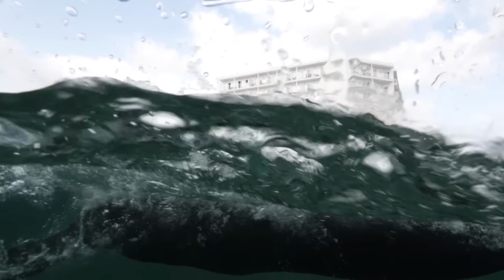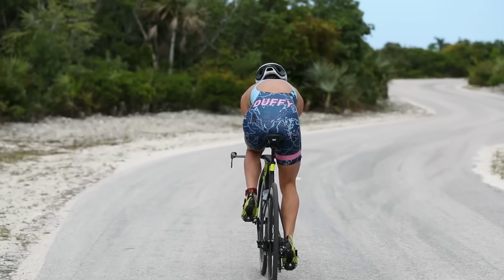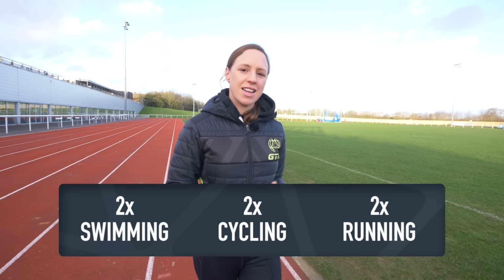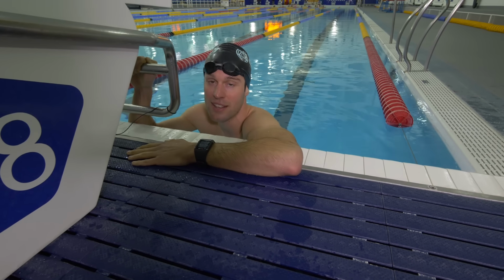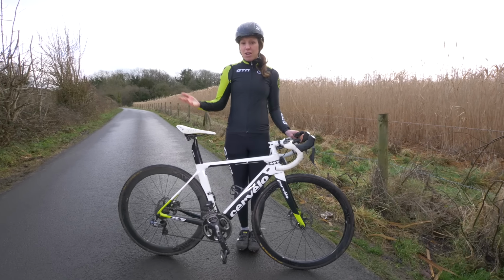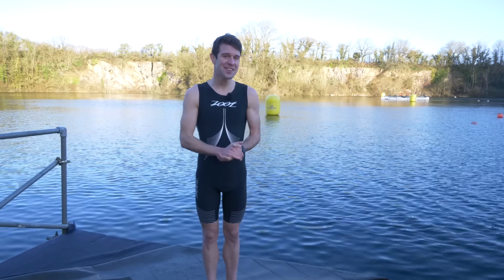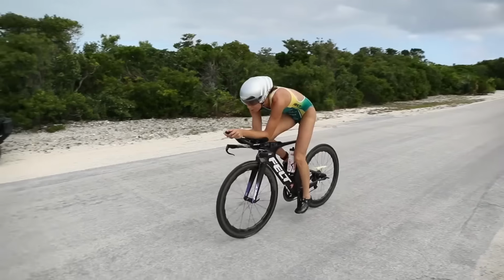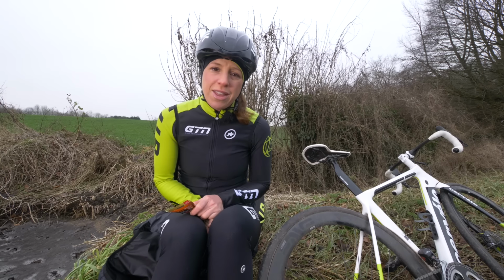How To Train For Your First Triathlon | An Introduction To Triathlon Training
GTN are going to be bringing you a series of videos to help you train and prepare for your first triathlon! You’ve entered your first event...but where do you start?

As a minimum, we would recommend 12 weeks to realistically prepare for, and complete a triathlon. That’s not to say that it’s not possible in less time, but to turn up feeling relaxed and confident, then this length of preparation should do the trick. So, we’ll be gearing our series of videos to a 10-12 week training time.

As triathletes, you have 3 sports to juggle and this can be quite challenging. If you work out six times in a week, you might swim twice, bike twice, and run twice, but your longest bike ride might be one hour, whereas your swims might last 30 minutes each and your runs, 40 minutes.

If you have a background in swimming, you can probably get away with doing a little less on your stronger discipline, and spend a little more time on your weaker disciplines. At least to bring them up to a point that you’re more comfortable with them. You can of course play to your strengths, but that’s for a later date, for now we want to make sure you complete your first triathlon comfortably.

Whilst training for your first triathlon, it’s mostly about completion. So following a gradual and sensible plan that keeps you consistent with your training is the key.

We like to explain it as if you’re building the foundations. You can’t move on without those foundations, otherwise it will all fall apart. So, whilst it’s tempting, the harder and faster stuff could be more detrimental if you do it before you’re ready to.

We’ve got three sports. That means three different sports to buy kit for. But, unless you really want to, there is no need to take out a mortgage for a new bike and other kit for your first triathlon. We’re sure you’ll love the sport, but until you’ve done an event it’s worth holding off on spending a load.

If you'd like to contribute captions and video info in your language, here's the link 👍

Flashing Lights - Daxten
Smashing Punks 8 - Stefan Netsman
Suffer City Blues (Instrumental Version) - Suffer City
Keeping It Together 5 - Gunnar Johnsén
Once I Was A Cat (Instrumental Version) - Suffer City (1)